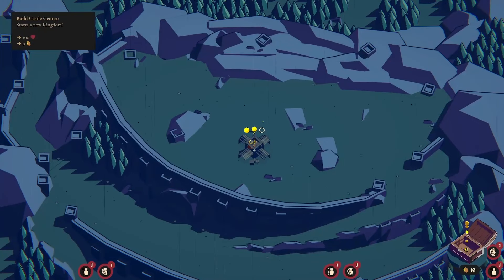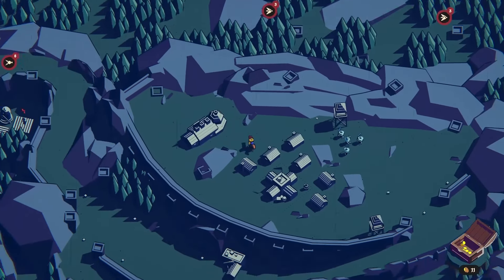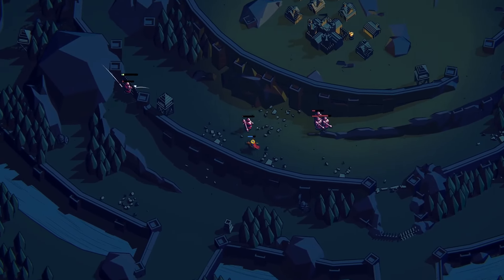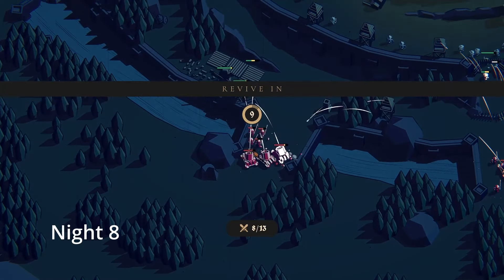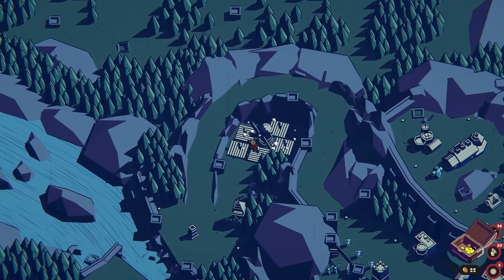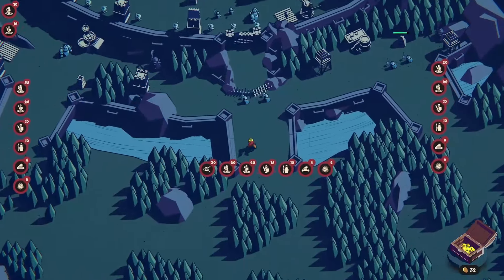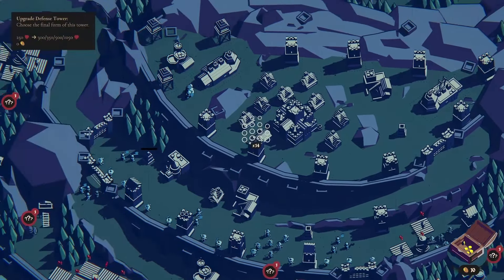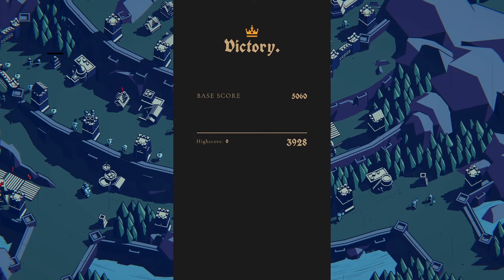Surviving in my Mountain Kingdom for a Fortnight! | Thronefall - Sturmklamm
Defending my base for 13 days on the new map! Big fan of this smaller map and the new enemies.
00:00 Day 1
00:39 Day 2
01:08 Day 3
02:00 Day 4
02:58 Day 5
03:31 Day 6
04:49 Day 7
06:09 Day 8
07:15 Day 9
08:38 Day 10
09:42 Day 11
10:53 Day 12
13:00 Day 13